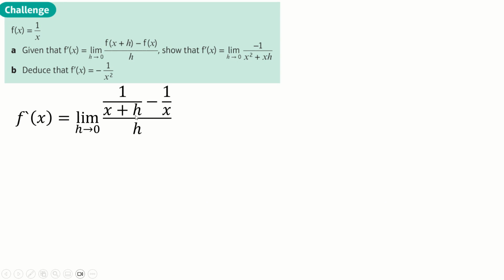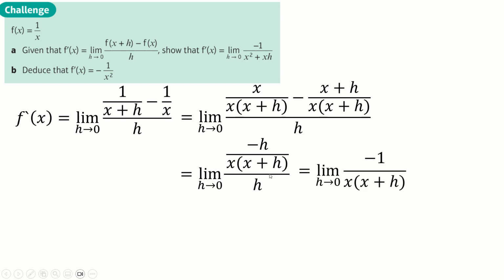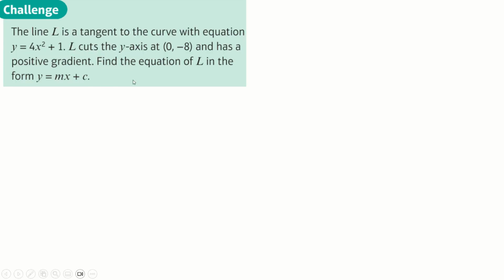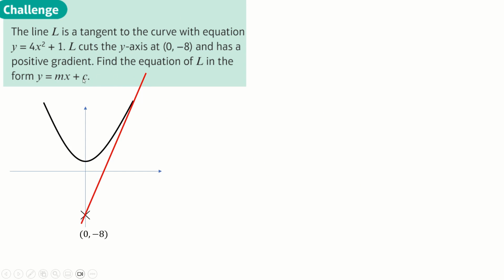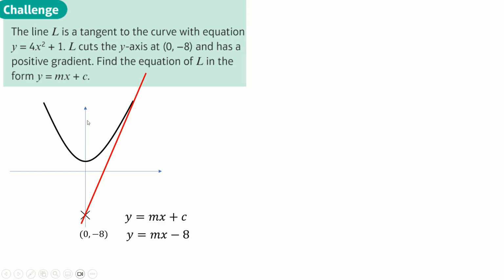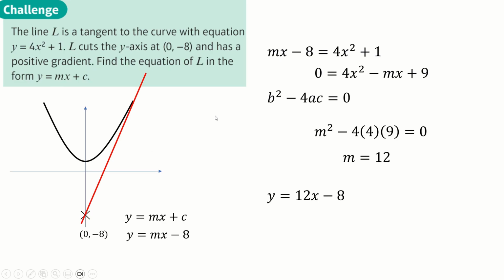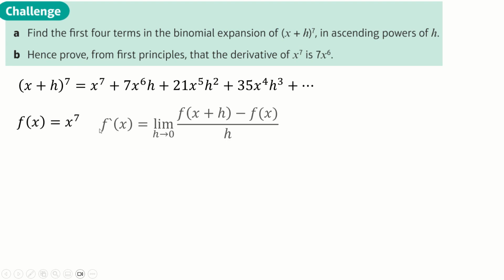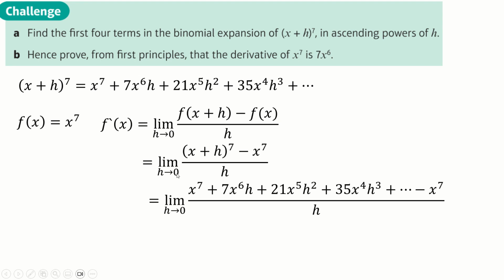Doing every challenge question part 14